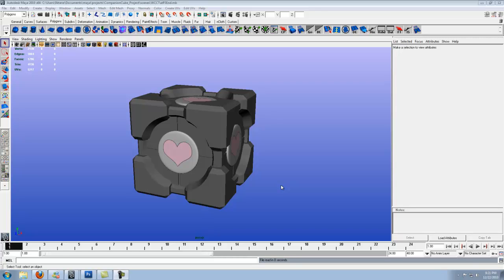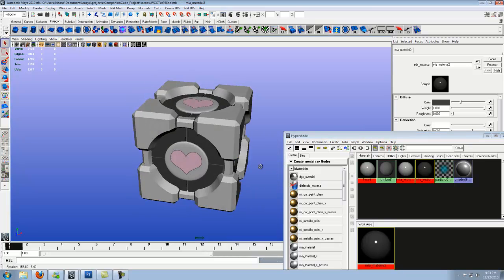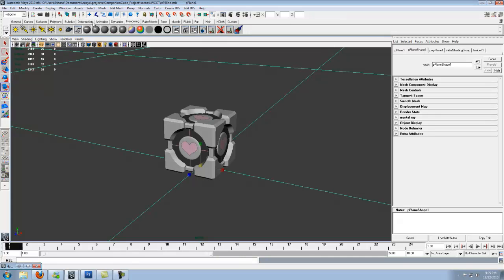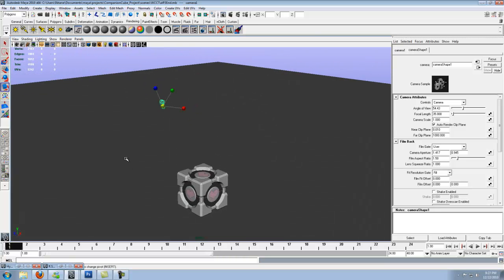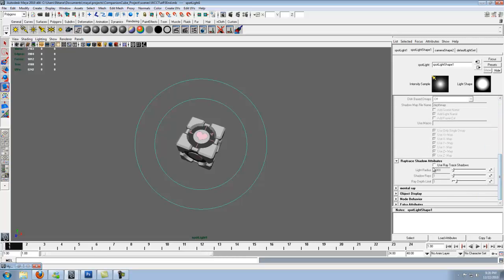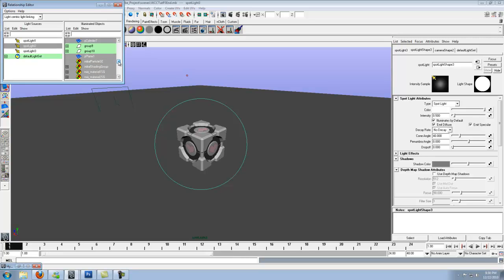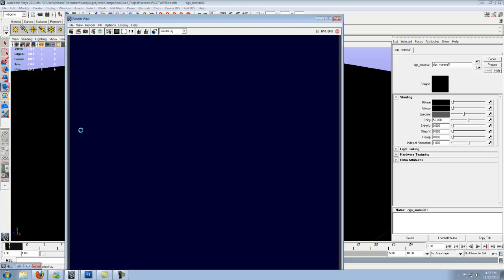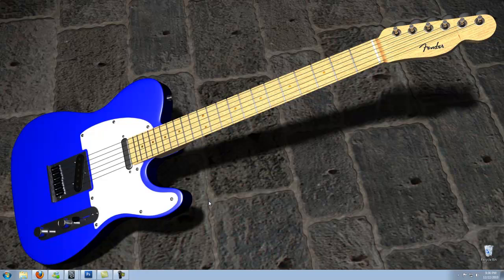How to make the Weighted Companion Cube in Maya 2010 (4 of 4)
Part 4 of 4.  In the end, I show how to put mental ray material on the object, and a simple way to set up lighting for the final render.  One thing I forgot in the end was you can save your rendered picture (if you are really new and don't already know how) by clicking file on the top left of the render view window, and click save as.  From there, you can save in a few different kinds of formats.

I hope anyone who watches this tutorial learned something new...or just plain enjoyed this.  Thank you again.  :)